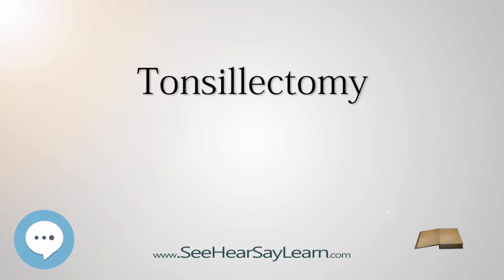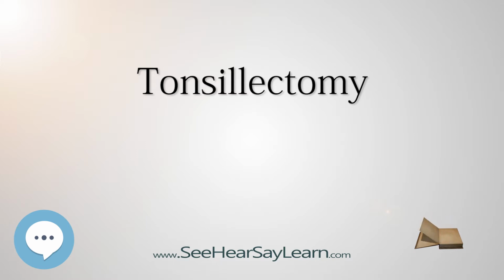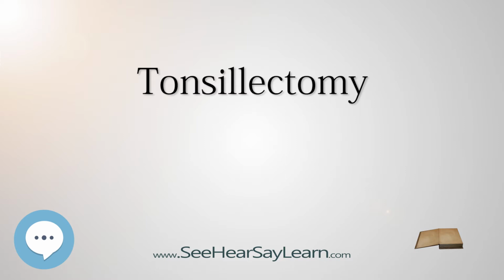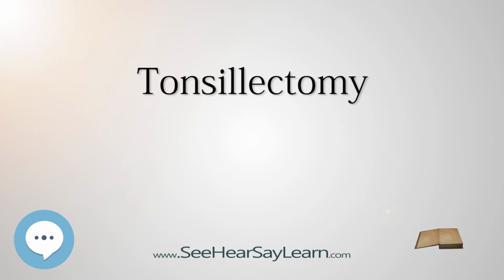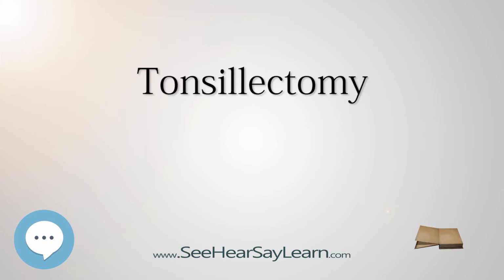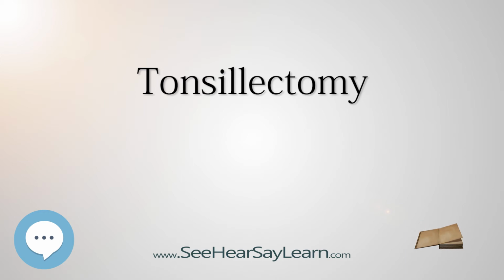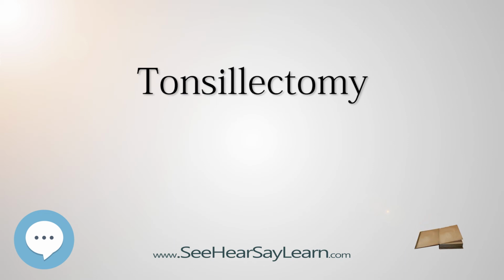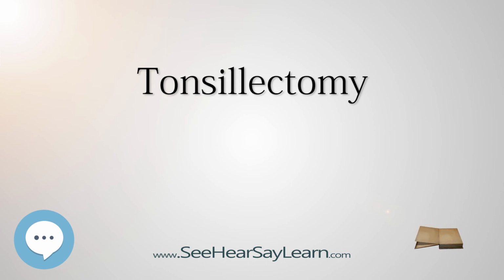Tonsillectomy - Everything Surgeries ✅😬⁉️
This video is about "Tonsillectomy". This video series is something special. We're fully delving into all things everything and all things about surgical interventions!!!

Netter's Neuroscience Edition

Here's the complete Netter Green Book Collection